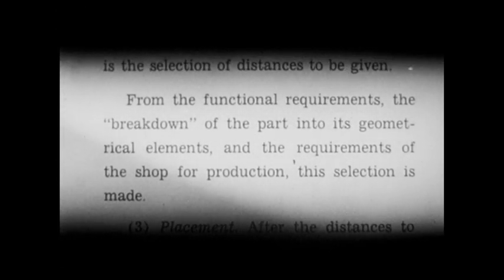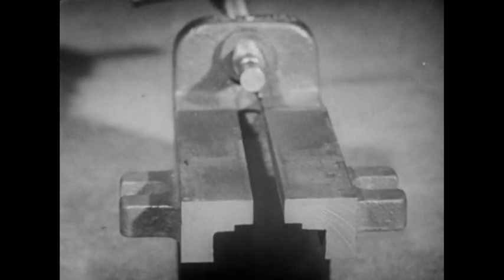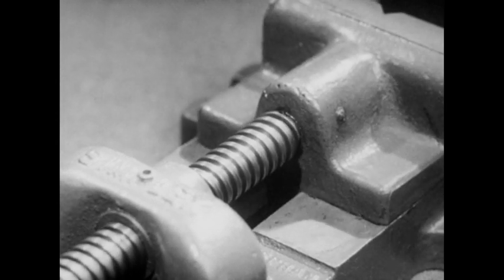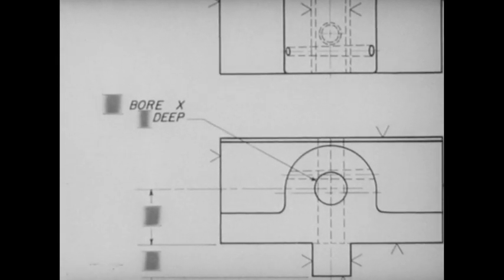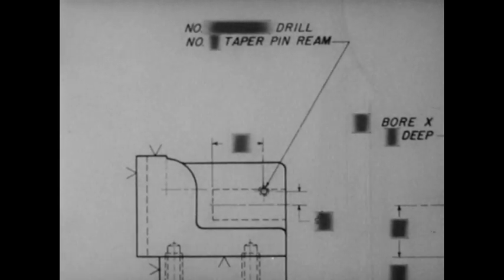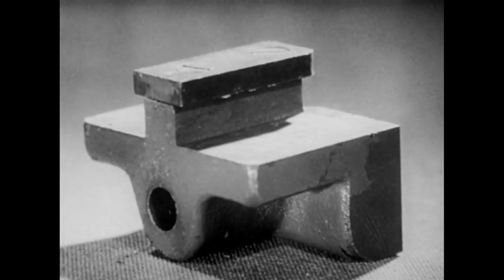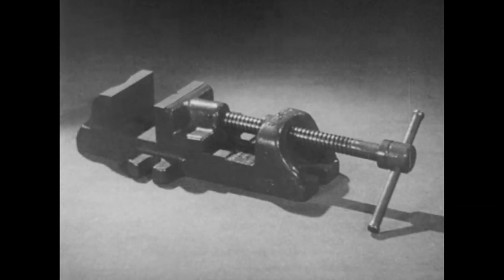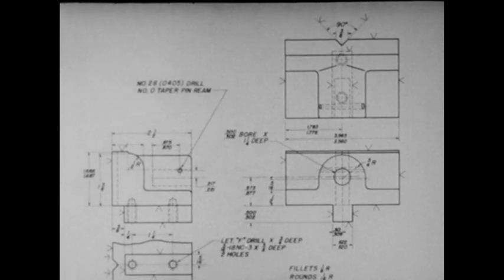Selection Of Dimensions (1947)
The film discusses the importance of selecting appropriate dimensions in engineering drawings to ensure that machine parts function correctly together. It emphasizes understanding the machine's operation, the relationships between mating parts, and the manufacturing processes involved. Key points include the necessity of providing direct, correlated dimensions for critical parts, considering tolerances, and using standard measurement practices. The film illustrates these principles through examples, such as dimensioning a movable jaw in a drill press vice, highlighting the need for precision and clarity in engineering documentation.